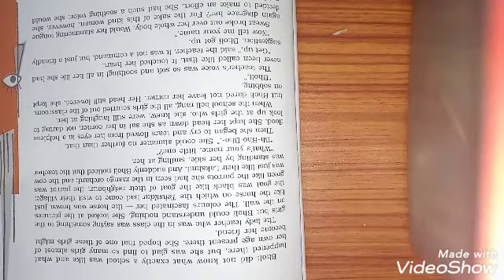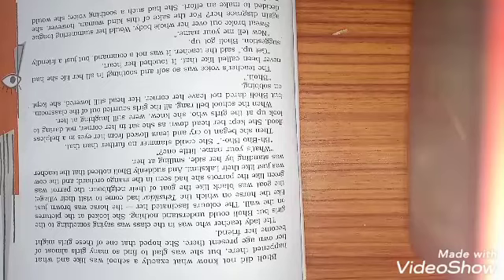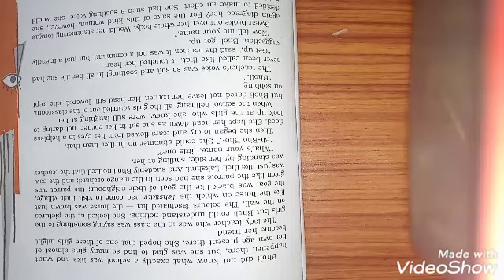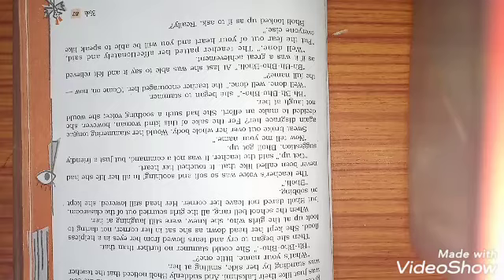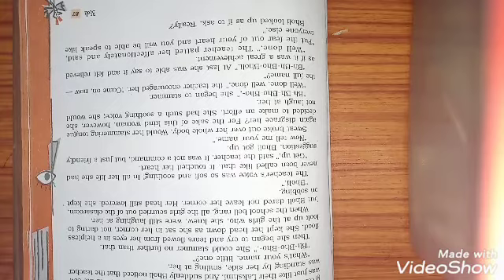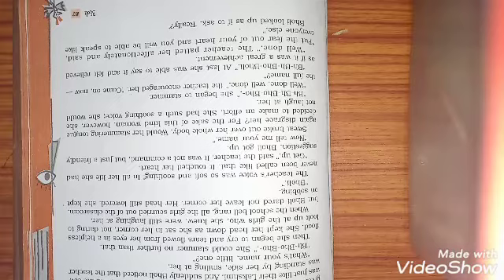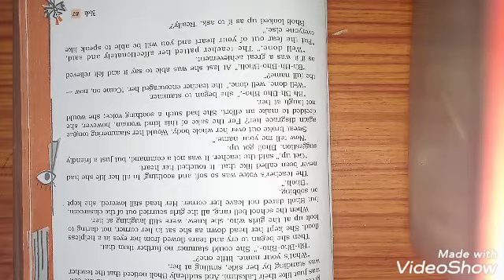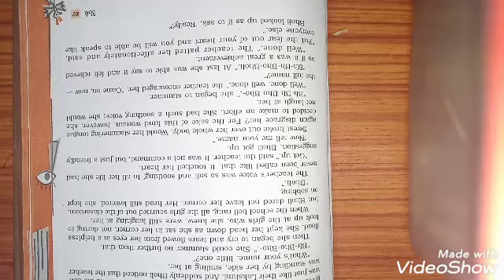Class-10 English...Footprints Without feet..Ch-9 Bholi (Part-3)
Sanjay Kumar Tiwari